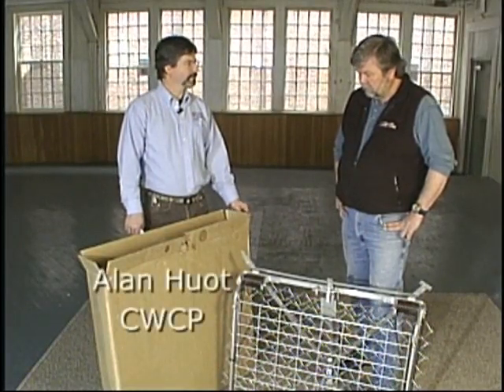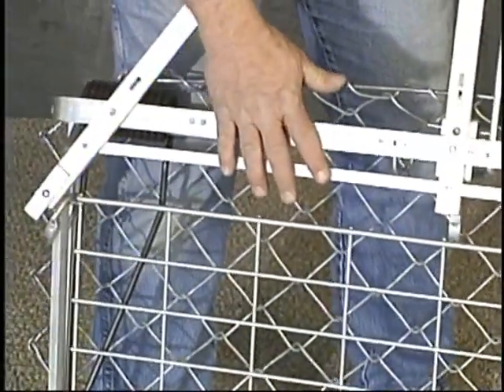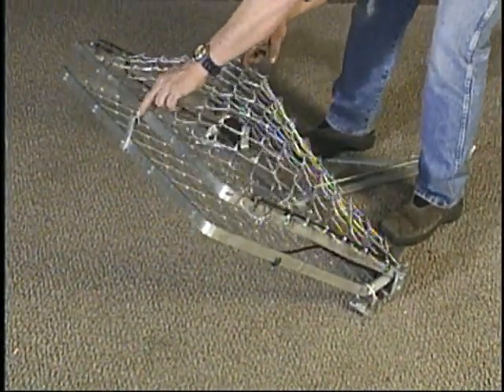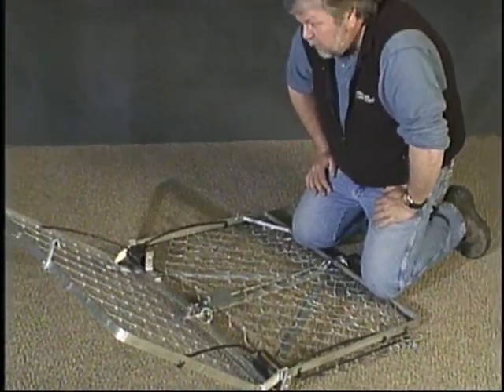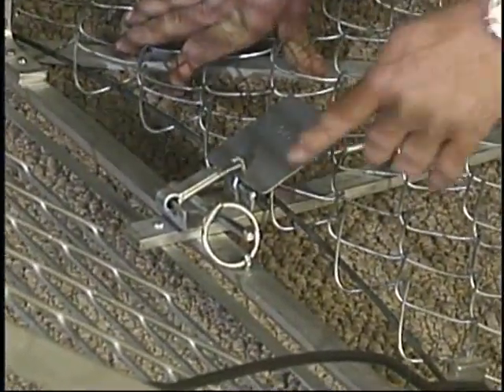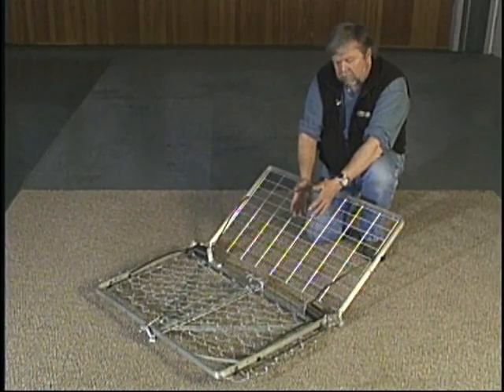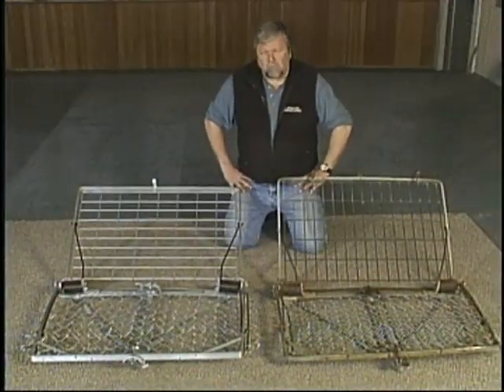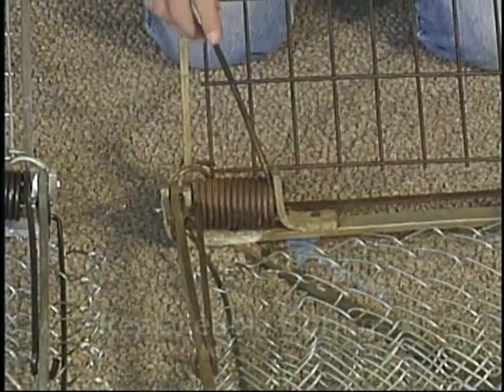Setting the Koro Beaver Trap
WCS presents an overview of setting the Koro (Hancock Style) Beaver Trap.  Master beaver trapper Don LaFountain explains all the steps in an easy-to-follow format.